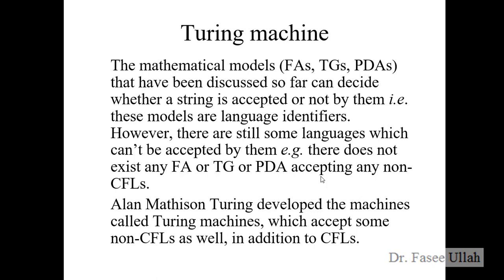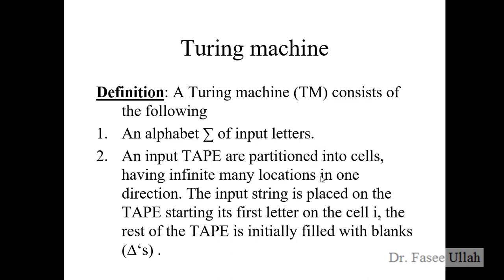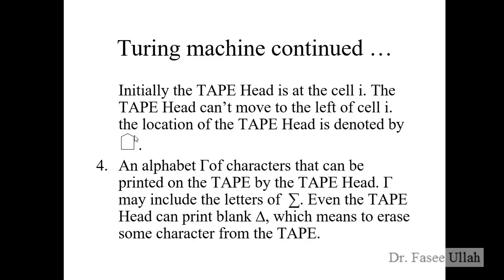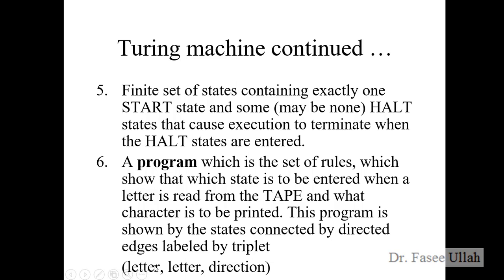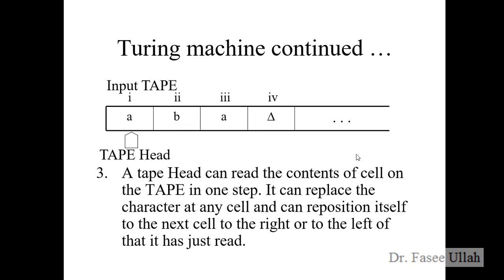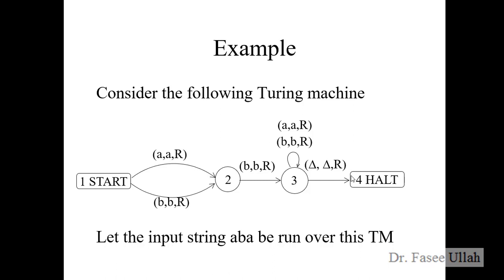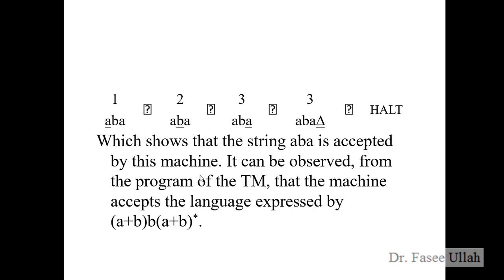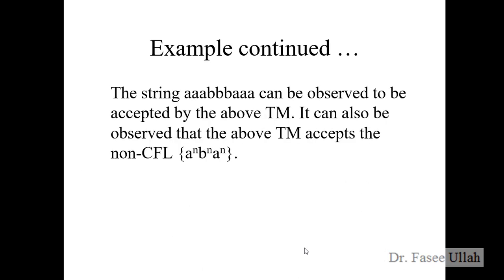Week 14 lecture 01